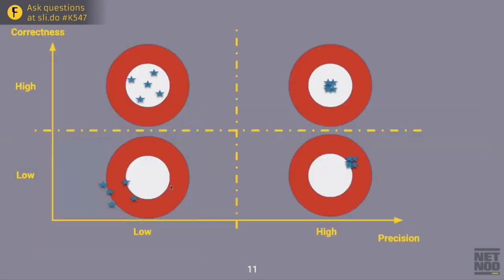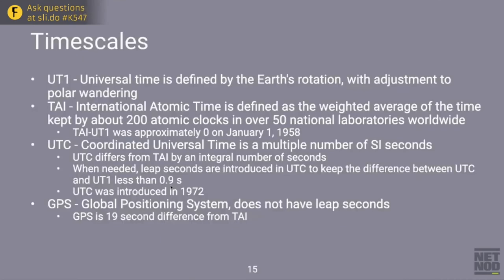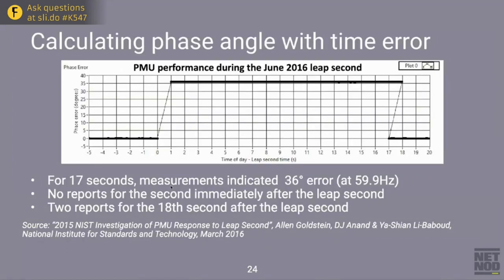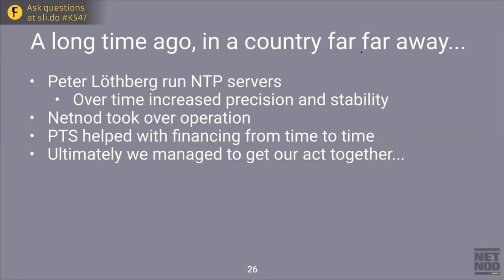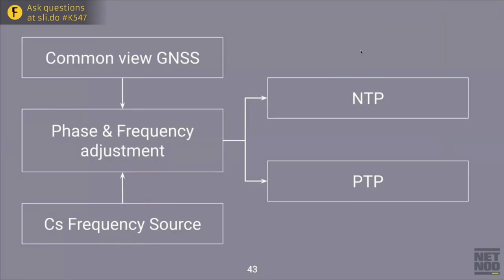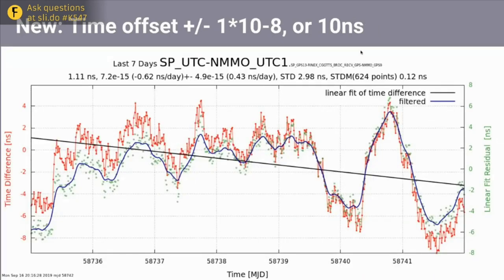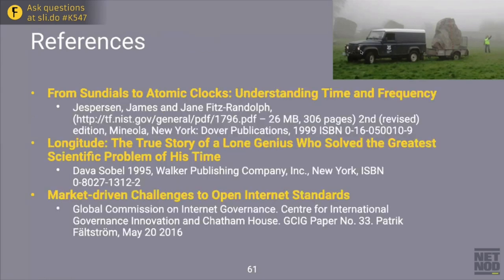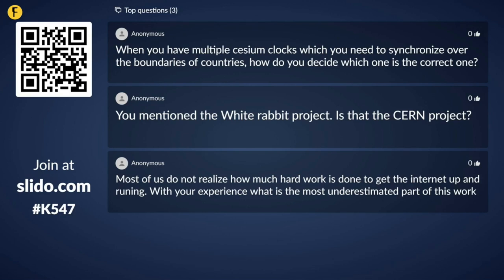Keeping Time - Patrik Fältström